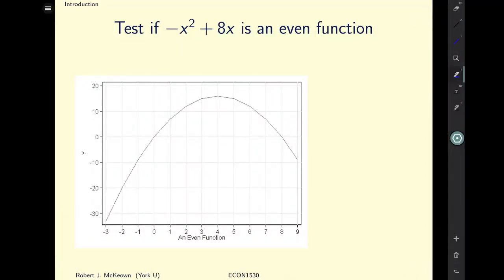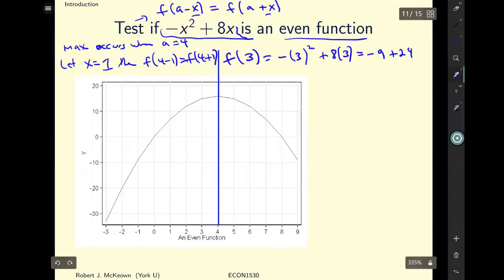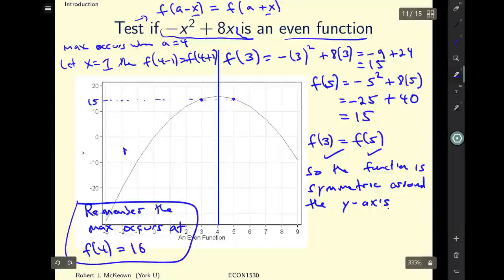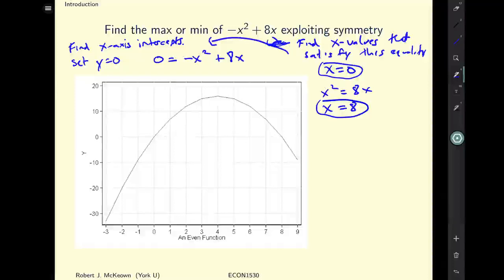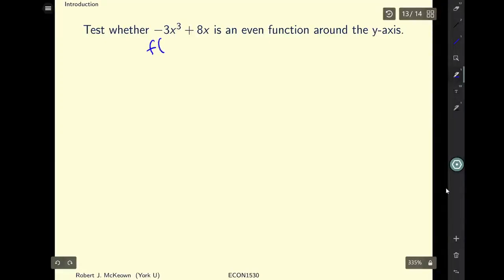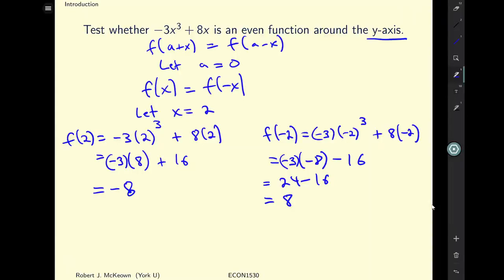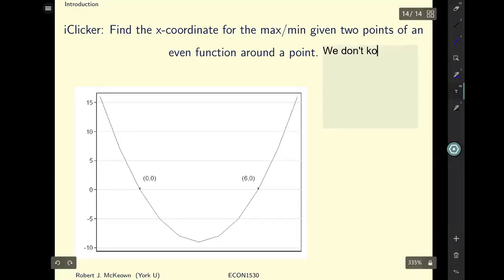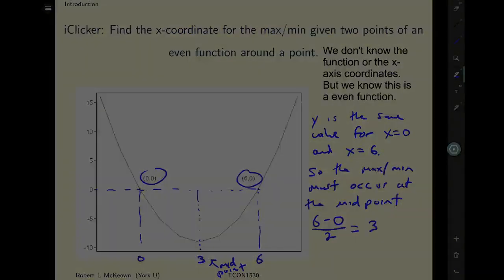Symmetric Functions II